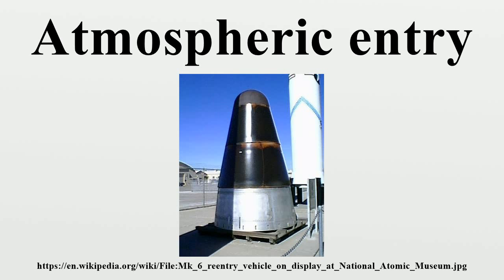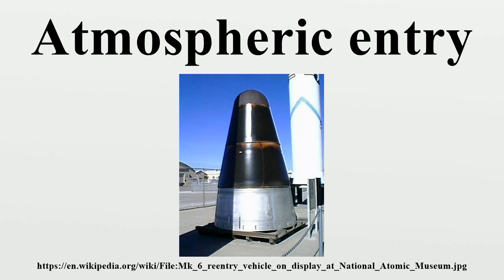Atmospheric entry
Atmospheric entry is the movement of an object into and through the gases of a planet's atmosphere from outer space.There are two main types of atmospheric entry: uncontrolled entry, such as in the entry of astronomical objects, space debris or bolides; and controlled entry, such as the entry (or reentry) of technology capable of being navigated or following a predetermined course.

Image-Copyright-Info